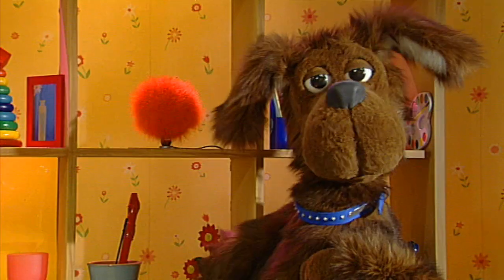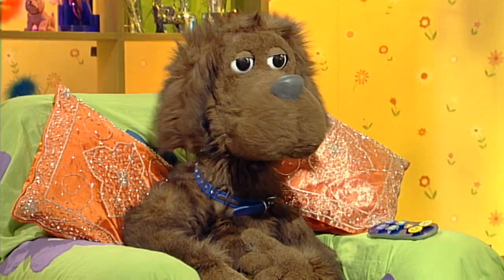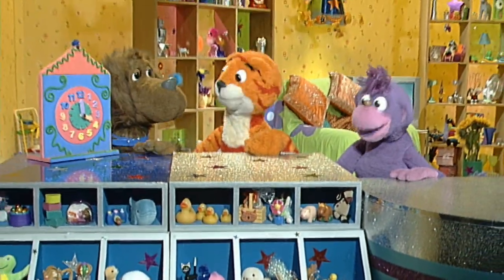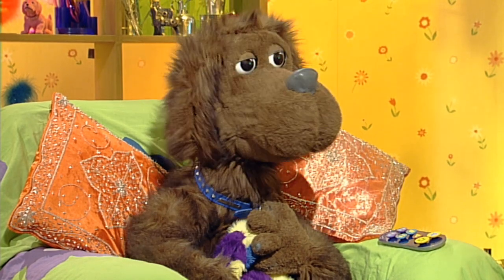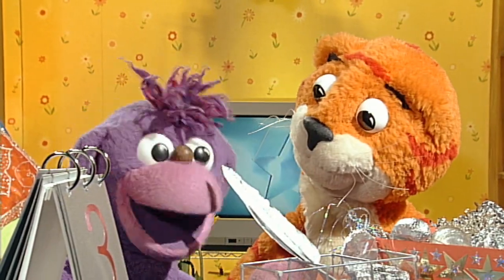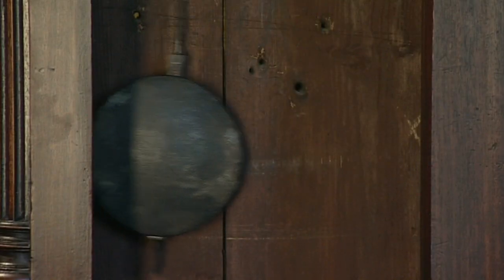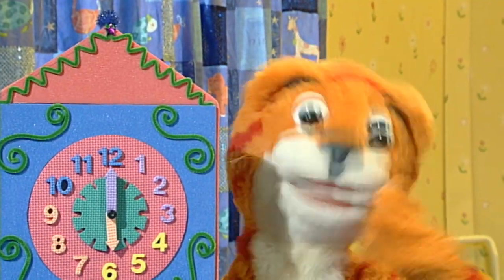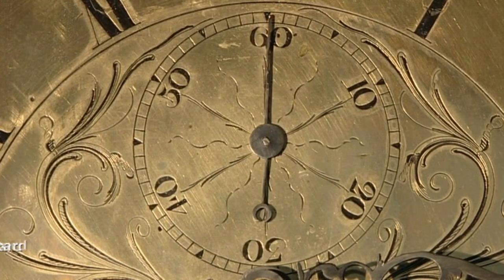The Shiny Show | Clockmaker | S2E44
The gang learn and practise telling the time.